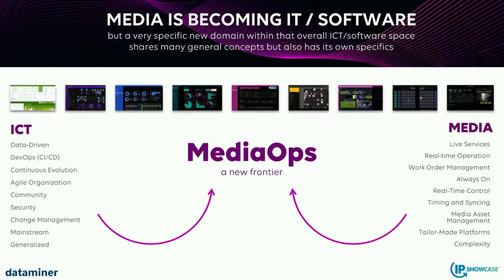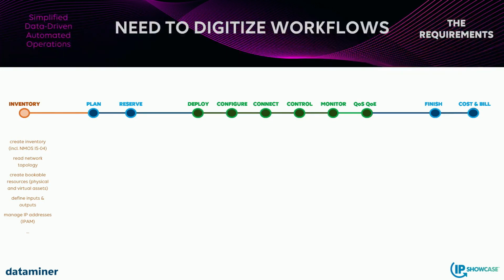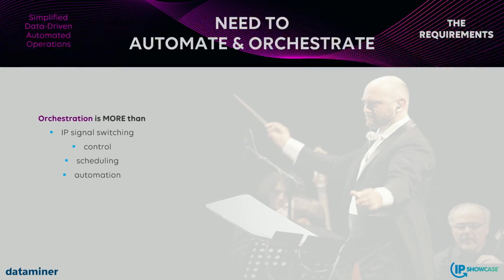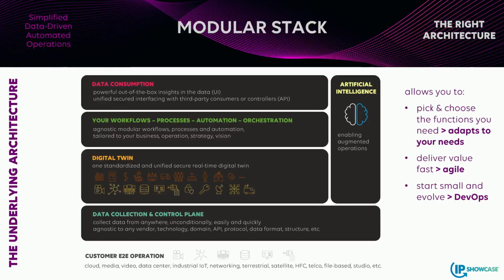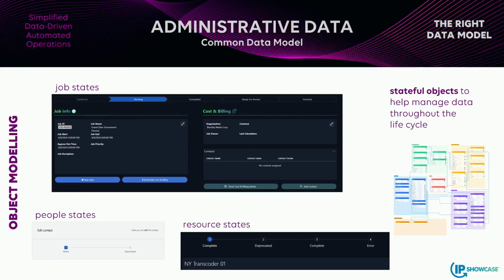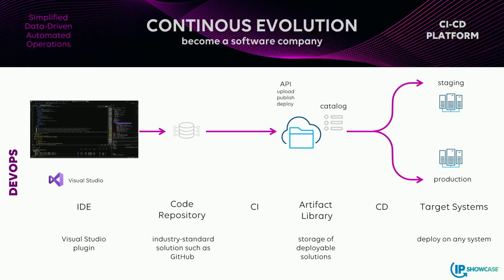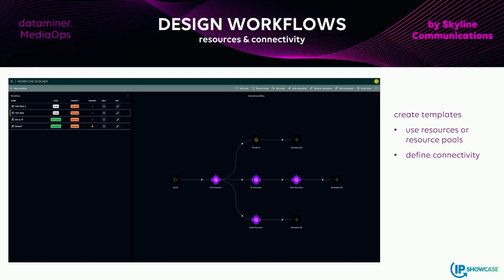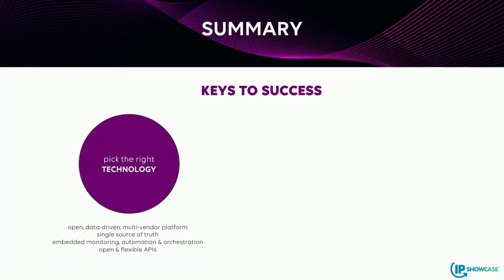NAB24 IP SHOWCASE The Dynamic Media Factory GUNKEL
The Dynamic Media Factory – Harmonizing ICT and Media Workflows and Operations
Thomas Gunkel, Skyline Communications

This presentation discusses how media organizations can optimize operational efficiency in a rapidly evolving media landscape to ensure future success. While they need to embrace many general IT concepts for this, at the same time traditional IT tools often fall short because of their particular needs.